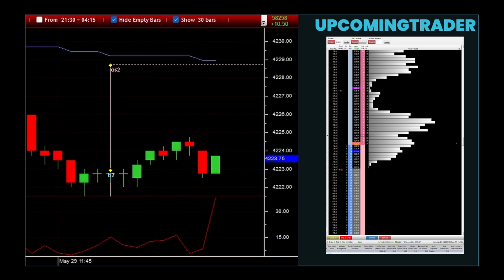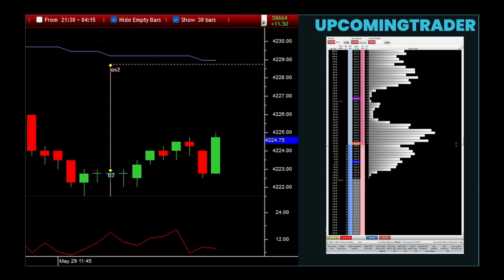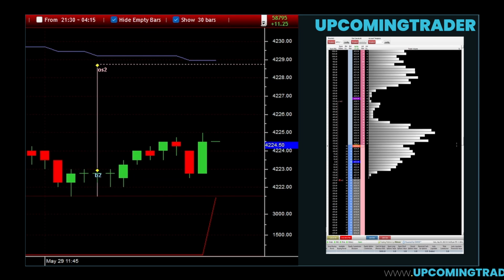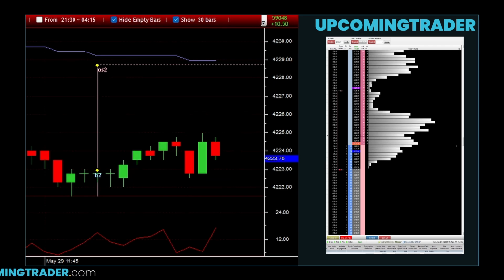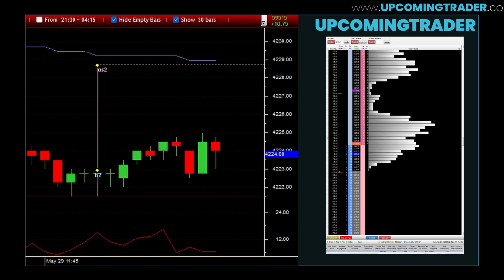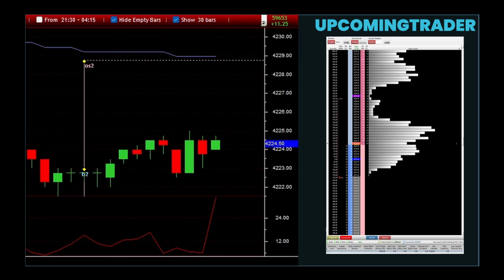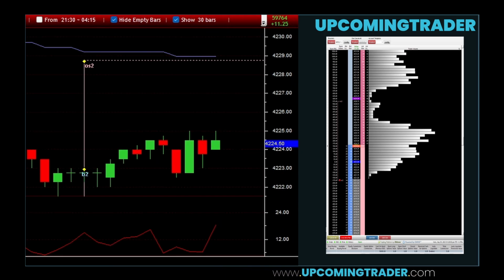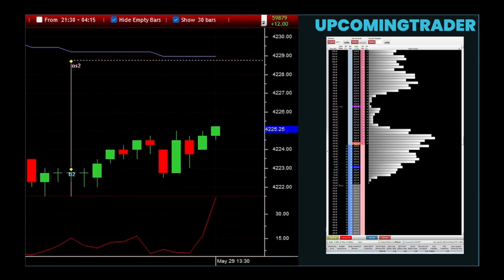From Head & Shoulders to Triangles: Your Ultimate Guide to Chart Patterns